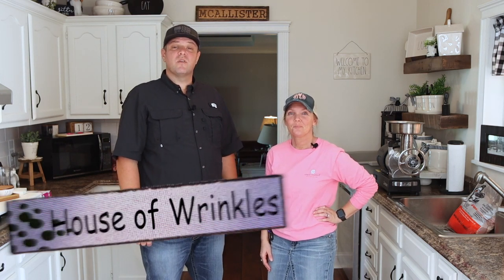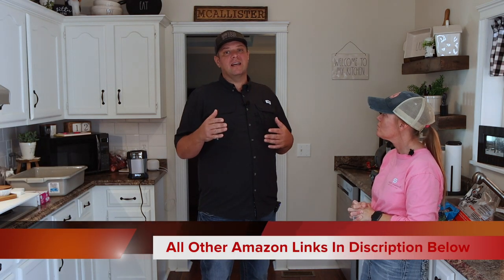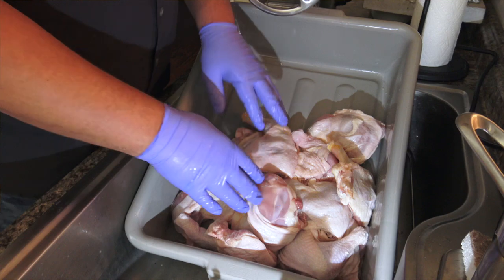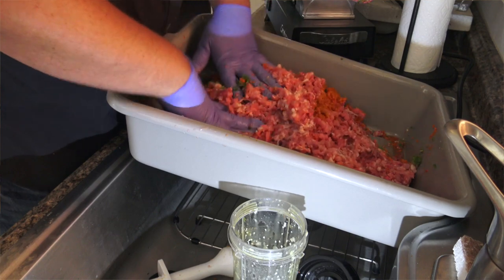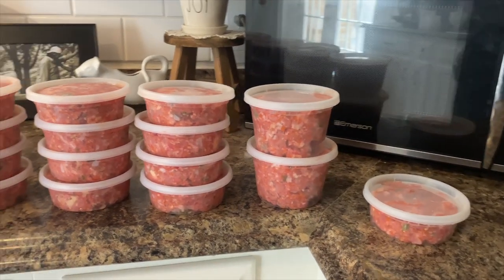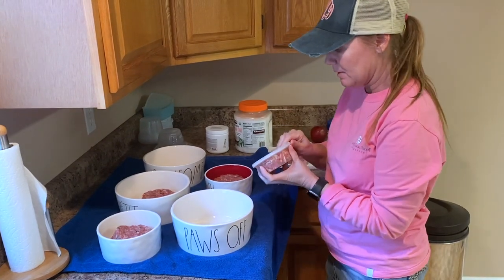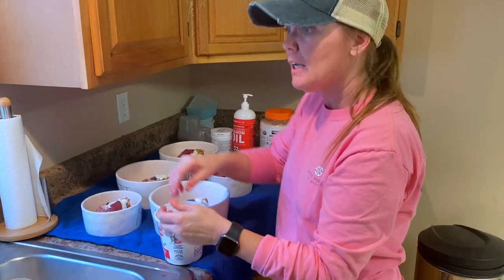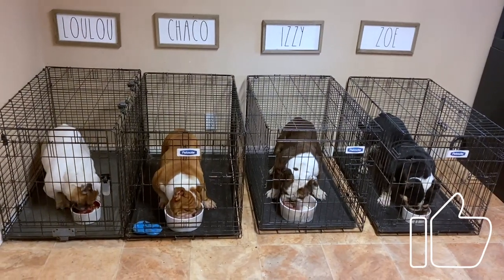Tips and Tricks on Prep and Feeding Raw/BARF Diet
In this video we share our raw food diet recipe. We explain the ratio, the ingredients we use and the cost breakdown.

Food Prep Bin

Storage Containers

Coconut Oil

Pro Biotics (Powder)

Salmon Oil

$100 Visa Gift Card
Please email your name and the city and state you are from. In the subject of the email type "Pick Me". The deadline for the entries will be October 16, 2020. The Winner will be announced on the video uploaded on October 18, 2020."Way To Cute Wednesday"
We would like to invide anyone to send us a short clip of your English Bulldog to be featured on our

"Way To Cute Wednesday" epesodes.
Please email clip to:
Also please include Bulldog name, Family name and City & State for recognition